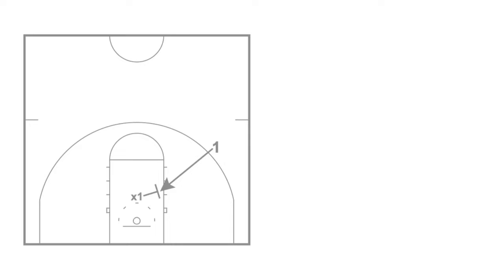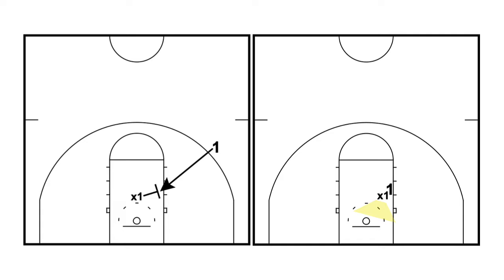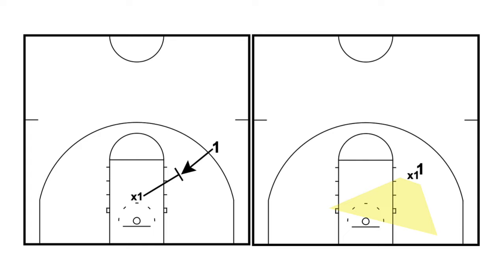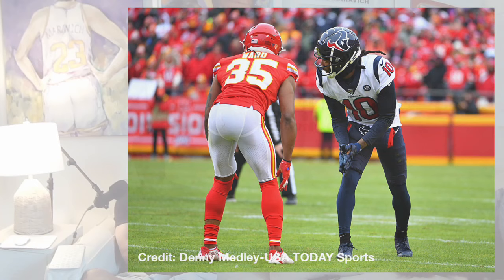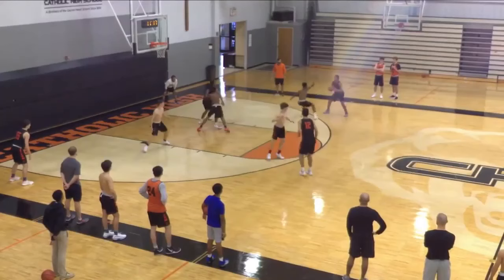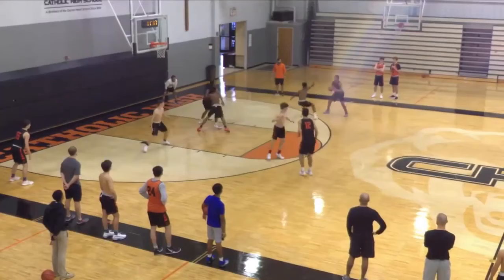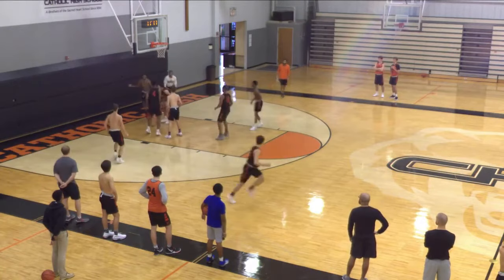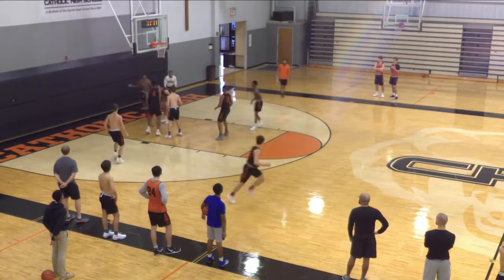Sitting Courtside E4: Improve Your Team's Rebounding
Coach Cascio shares the most effective way to improve your team's rebounding by explaining the purpose of technique, drills, constraints and games.